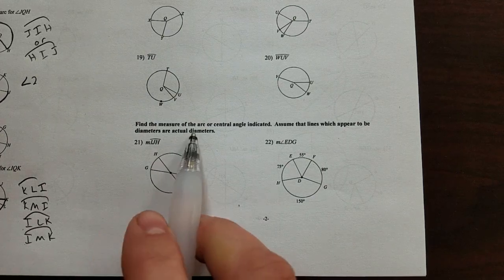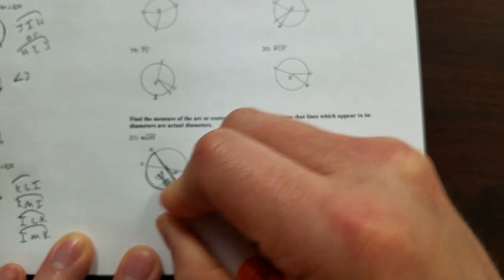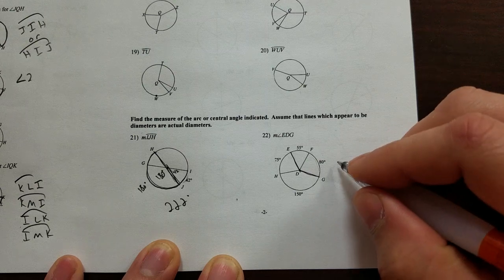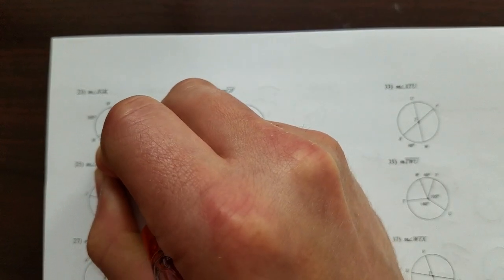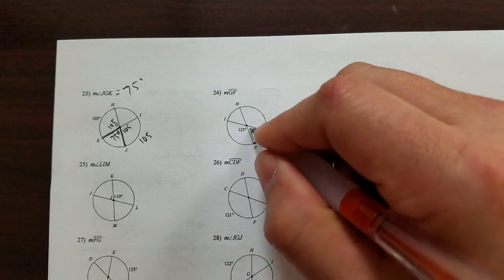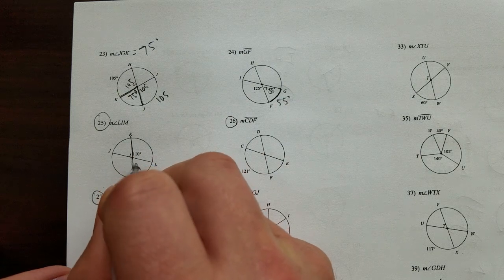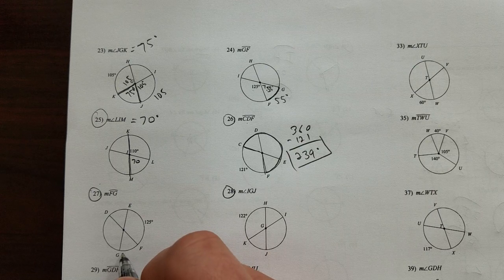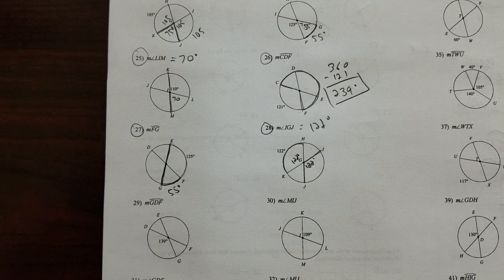Find the measure of central angle or arc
Finding the measure of a central angle or arc given some information in a circle